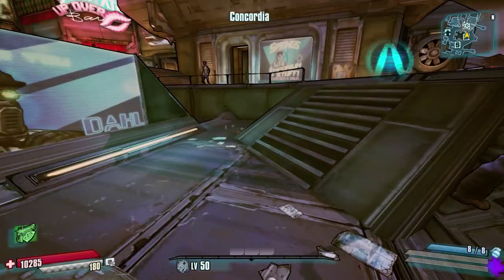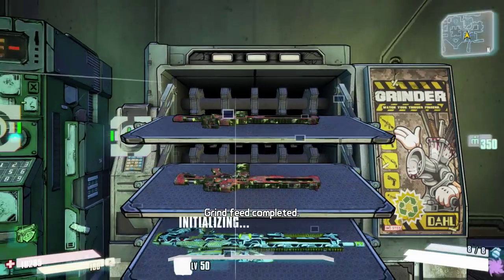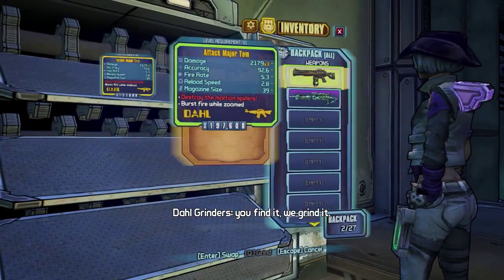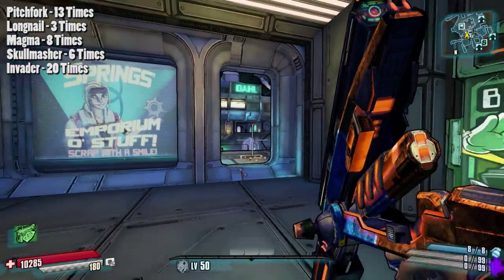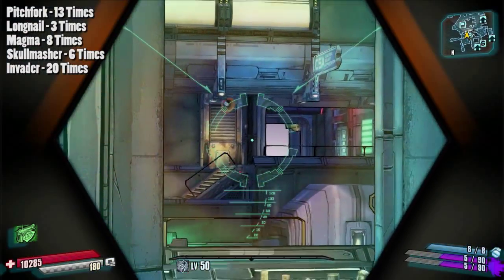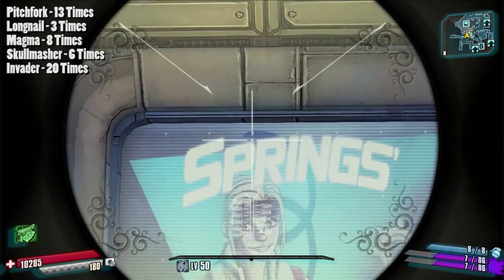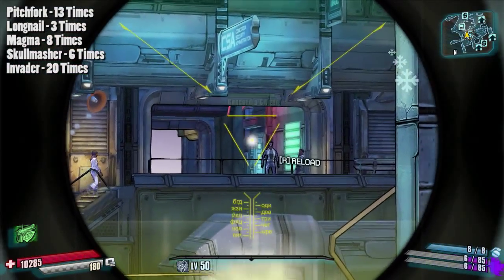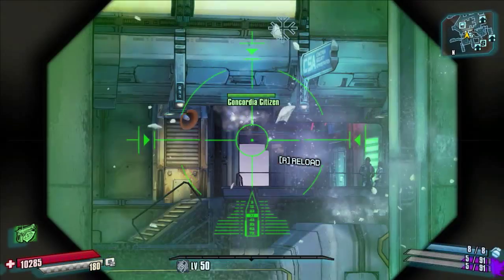Borderlands The Pre Sequel | Grinder Analysis | Legendary Sniper Rifle Drop Rate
Welcome to another Borderlands The Pre Sequel Grinder Analysis

This is the series where I go to the grinder in Concordia and see exactly what Legendary Items and Weapons can be got from this machine. I then re do the exact same thing 50 times and then analyse the results of exactly how many times each item was produced.

Today Il be Analysing Legendary Sniper Rifles

Results:
Total Runs: 50

Sledges Shotty: 8 Times
Viral Marketeer: 25 Times
Striker: 14 Times
Flakker: 3 Times